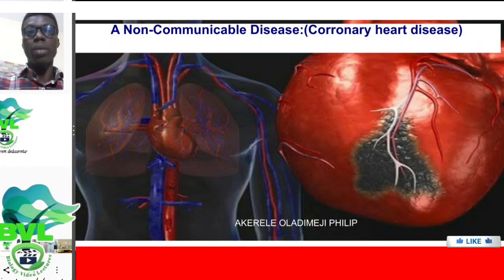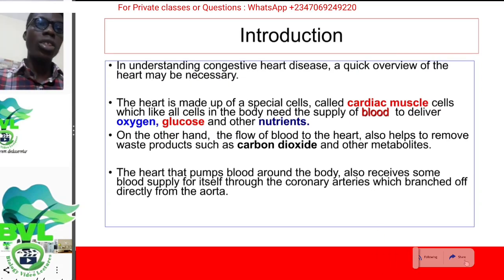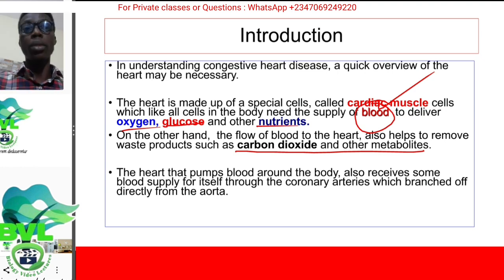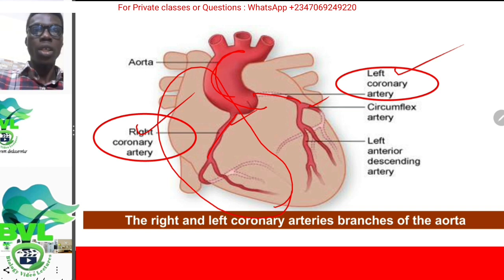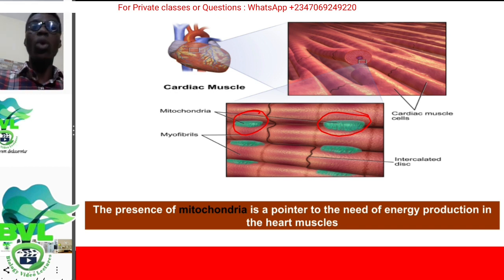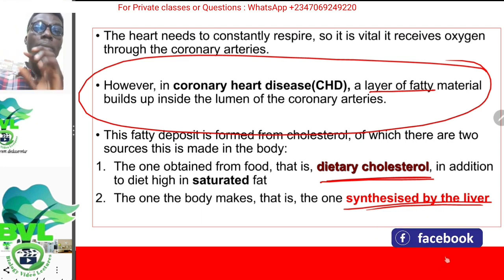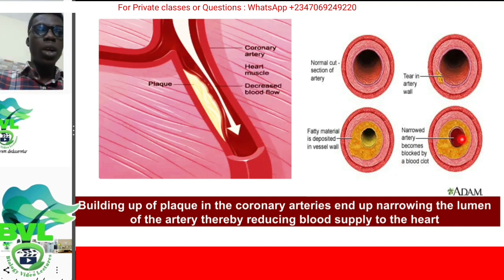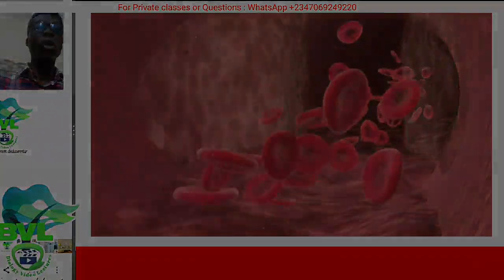GCSE 2023||Coronary heart disease || Introduction